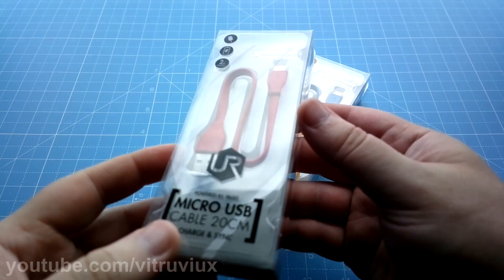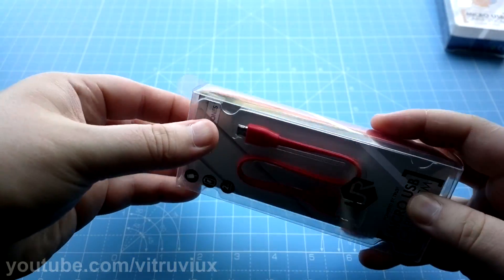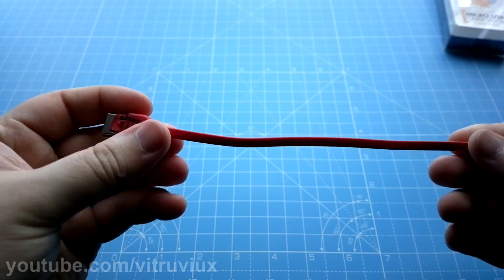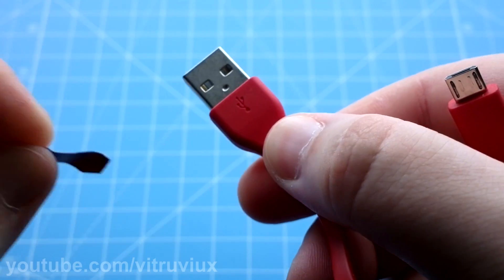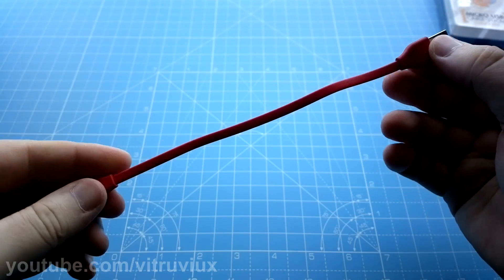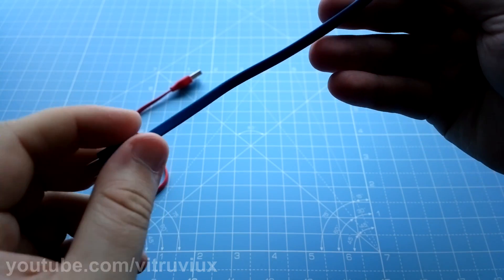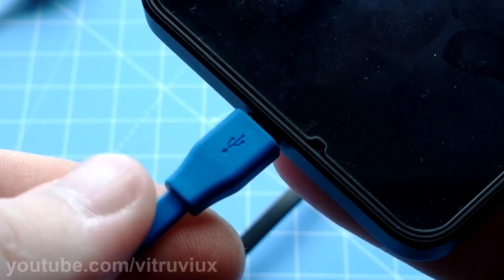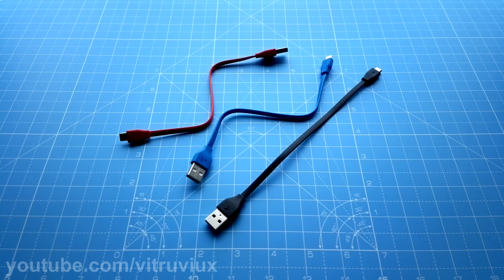Trust Urban Revolt 20cm microUSB Cable | Unboxing